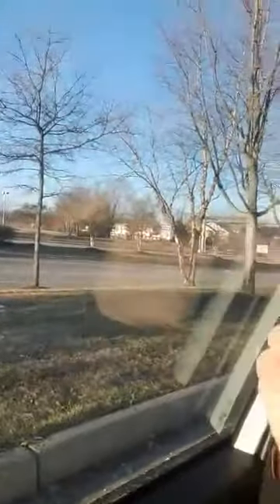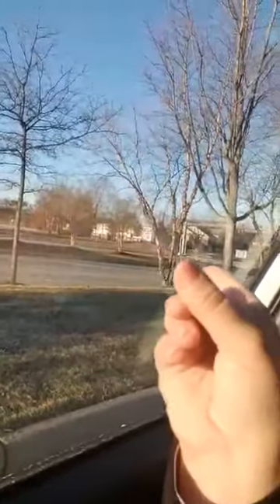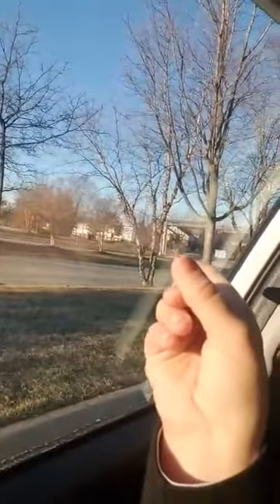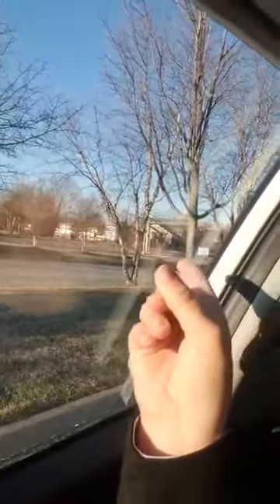Ep. 9 Discovering Cosner's Corner Shopping Center Fredericksburg, Virginia with Jenn Armknecht!!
WOW! Check out the huge shopping center less than 2 miles away from the Lee's Hill Community in Fredericksburg, Virginia with multiple hair salons, restaurants (local and chain!), gyms, grocery shoppes, furniture stores, clothes/shoes stores, etc. What's not to love??

Need to sell a home first? No problem! Give us a call today at: